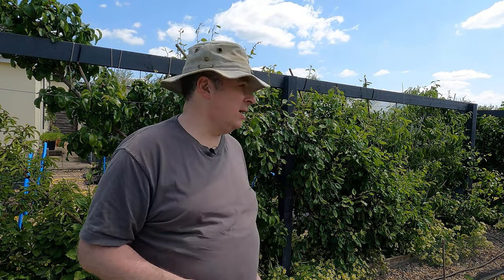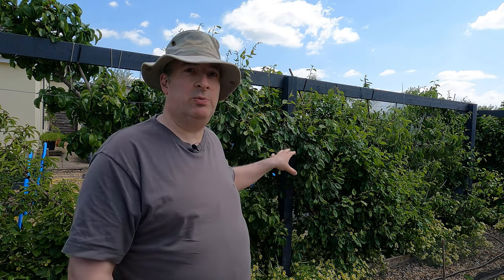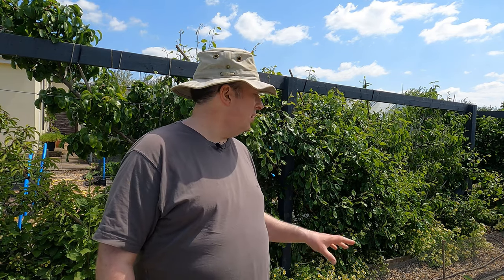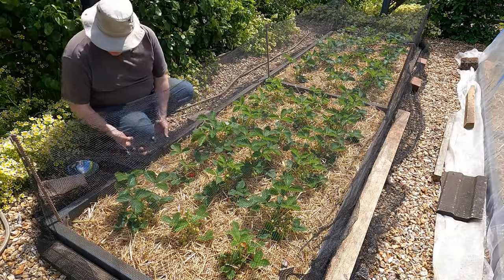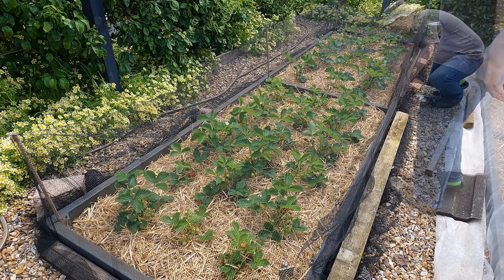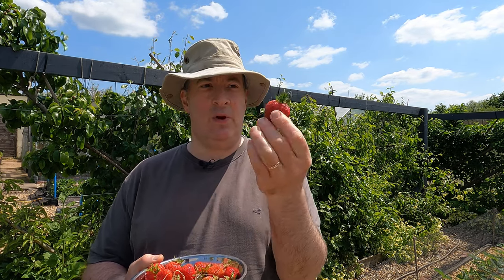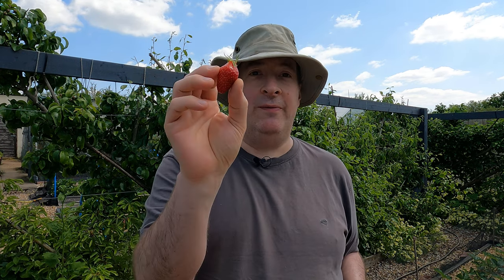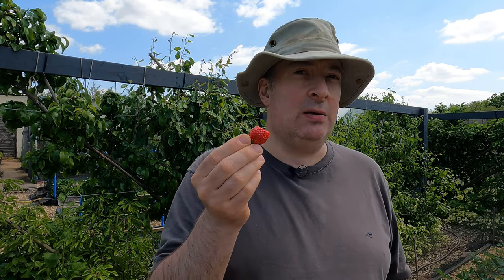Strawberries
A quick look at how the new strawberry beds are doing - ready for their first crop :)